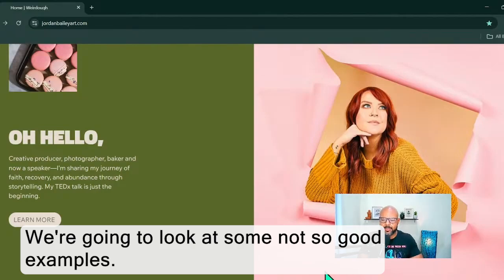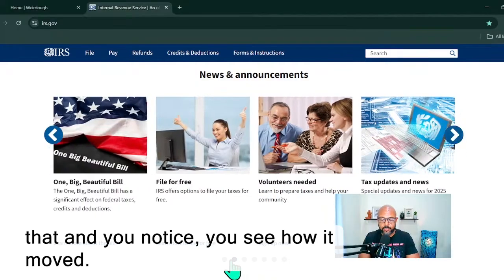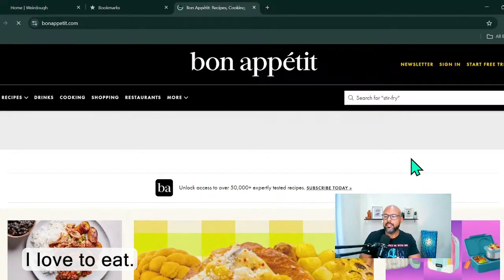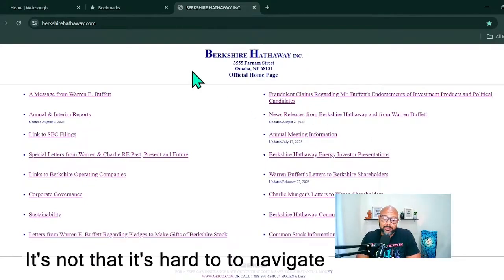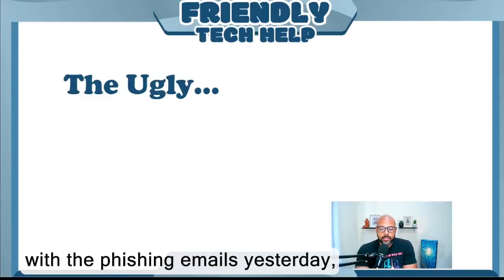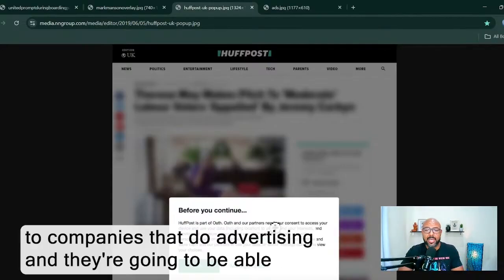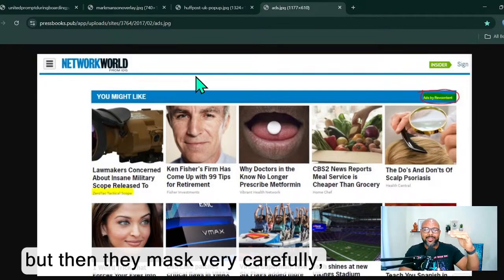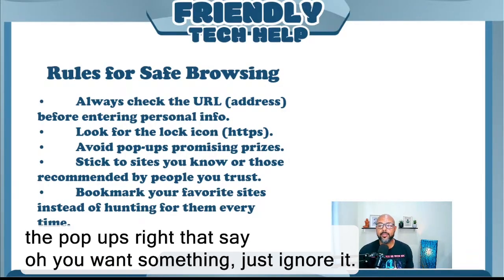Website Basics 101- How Websites Really Work Part 4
Understanding Websites: A Simple Guide for Seniors

Have you ever wondered how the internet really works? In this easy-to-follow video, we break it down step by step — no tech jargon, just plain language and helpful analogies.

Here’s what you’ll learn:
The Good, Bad, and Ugly of websites
What makes a good website?
How do we navigate them effectively?

Our mission is to educate and empower seniors, so they feel more confident online and less vulnerable to scams or confusion.

Watch this video to build a solid foundation in how the internet works — so you can surf safely and smartly!